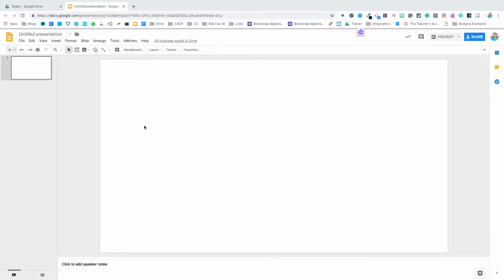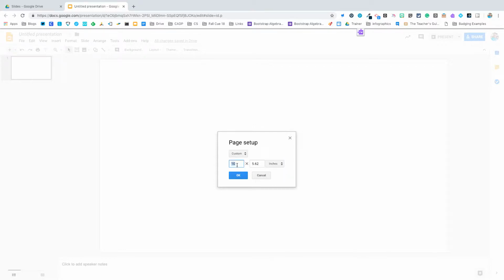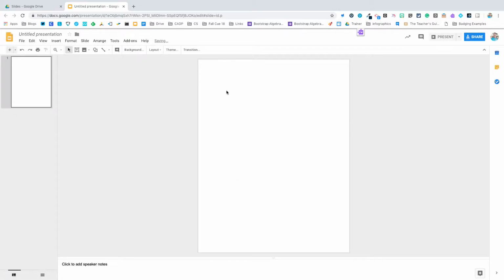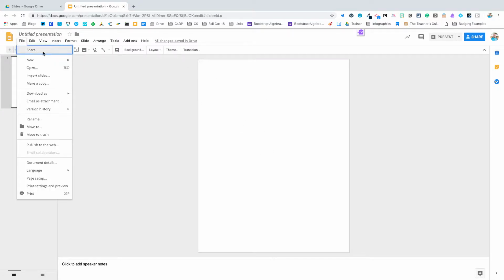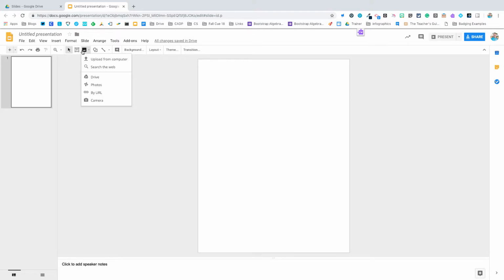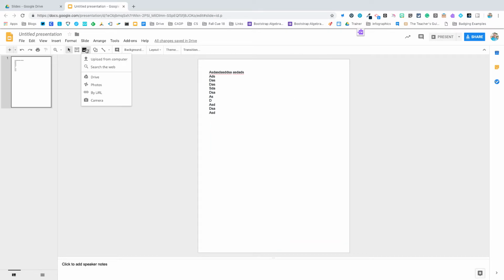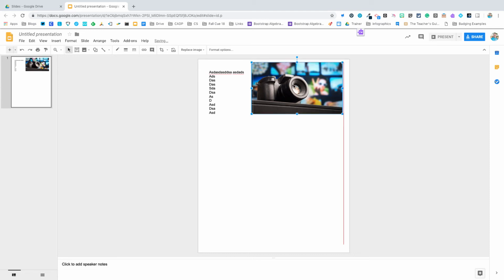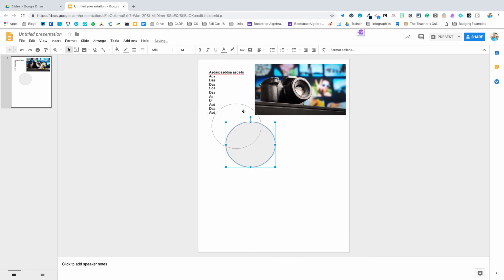Google Slides - Changing Slide Size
This video shows how to change the size of a slide so that you can make a larger slide or even turn it into the size of a piece of paper!